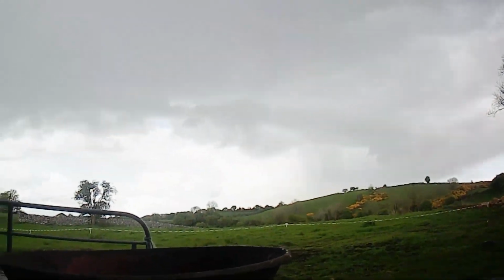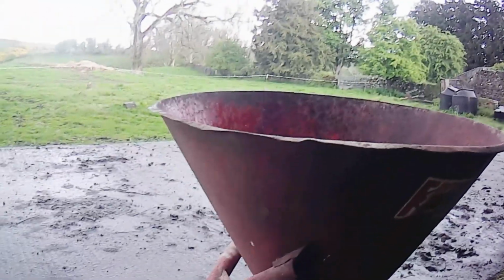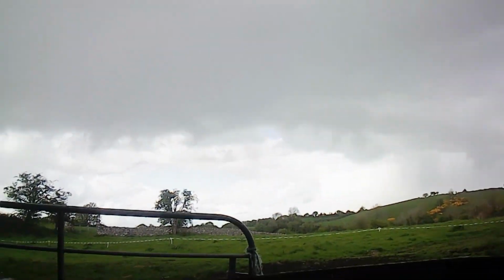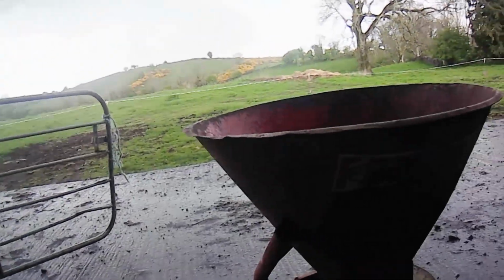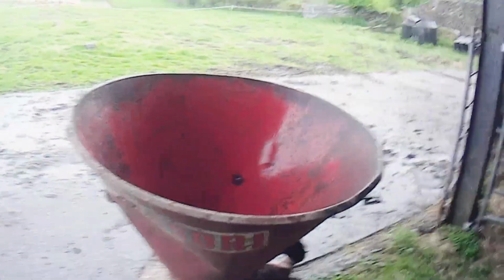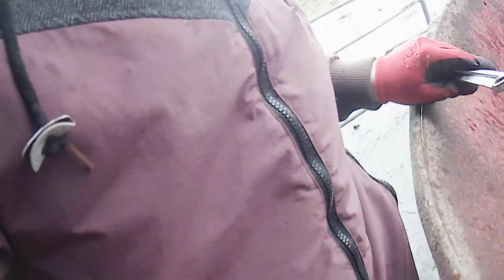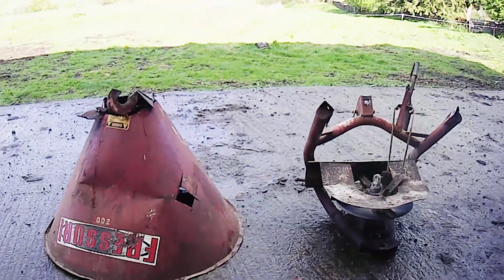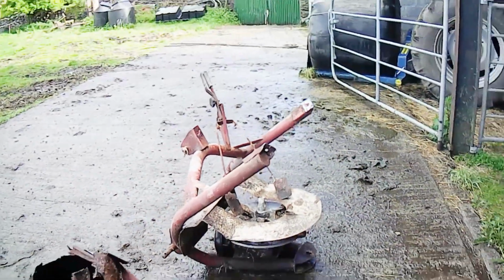Update!! I DECIDED TO FIX IT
In today's video, I went to pick up some steel to fix up some of our machinery. I then went ahead and cut off the rotten and rusty old Hopper on the Fertilizer Spreader and I threw it down in the scrap heap.